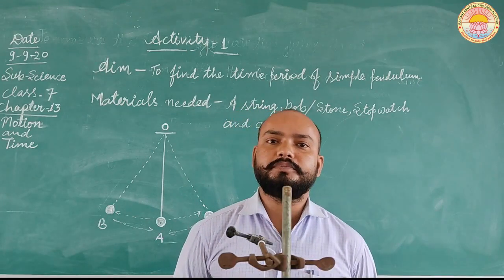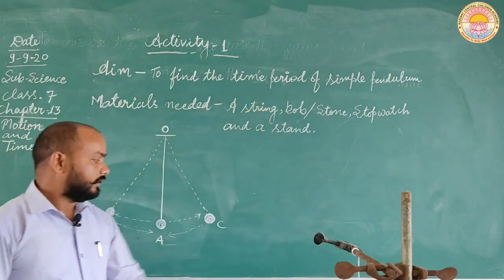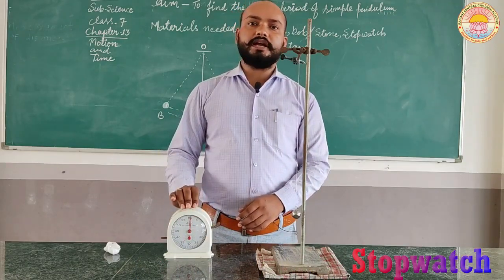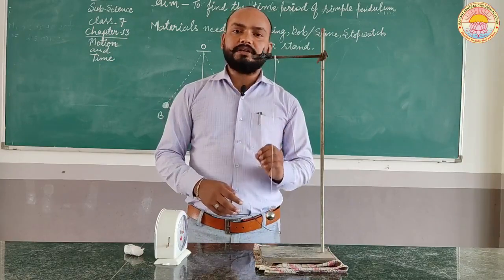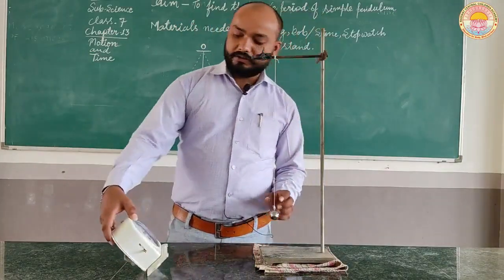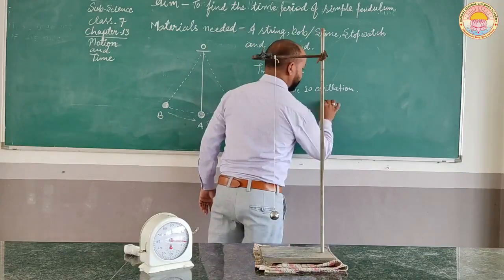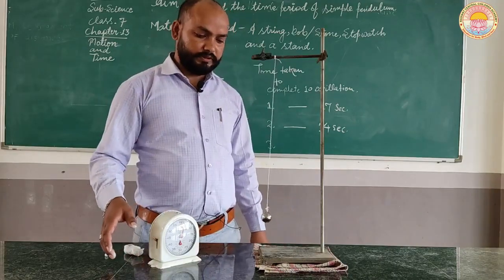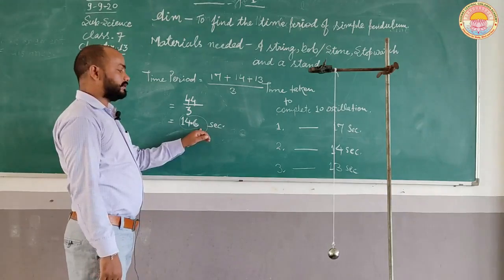Science LAB ACTIVITY 1 I CLASS 7 I C.B.S.E BOARD I RCCA